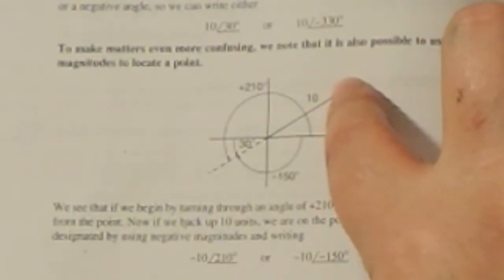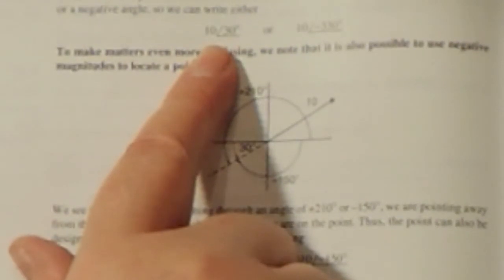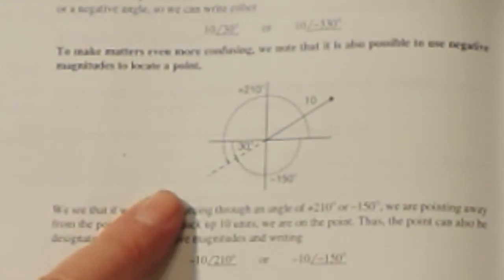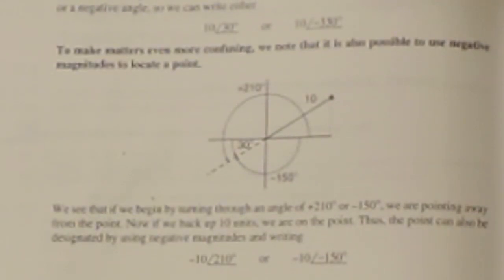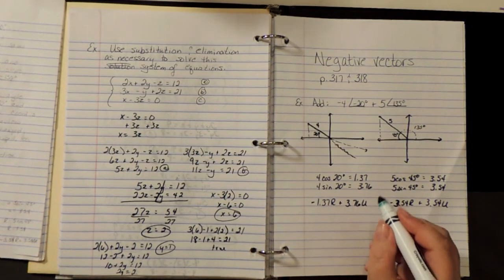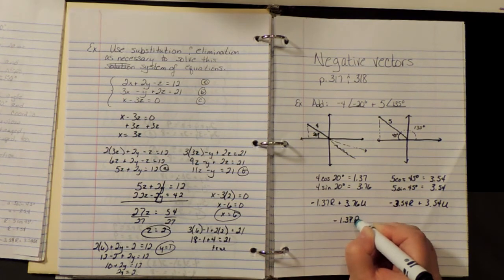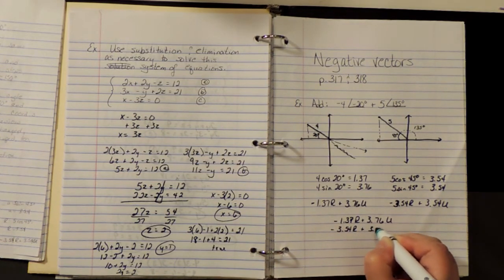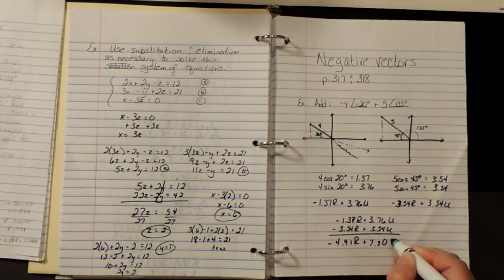Covenant Prep Algebra 2 Lesson 76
Using Both Substitution and Elimination, and Negative Vectors